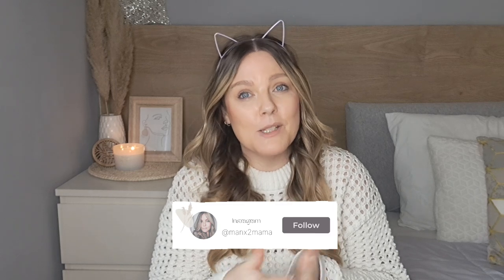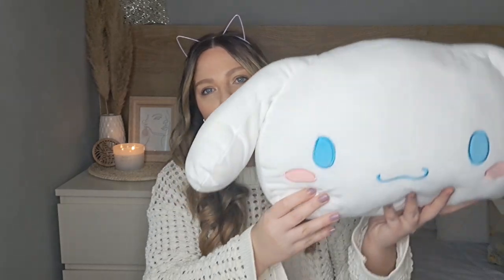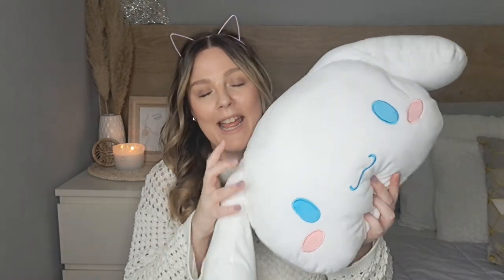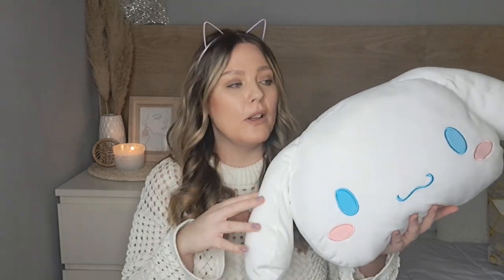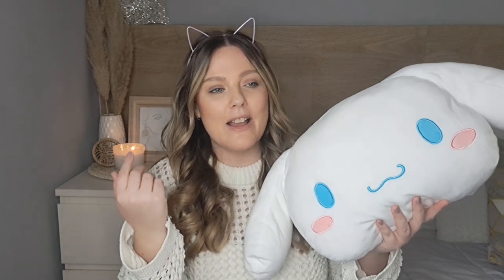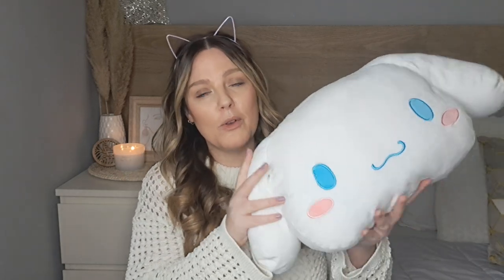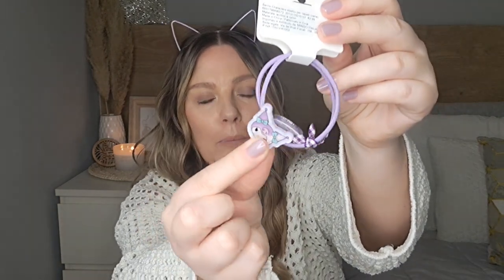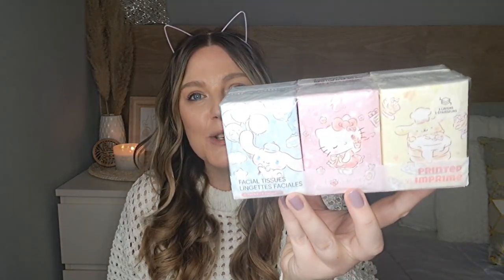MINISO HAUL 2024|SANRIO CHARACTERS HAUL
Hey guys, We have a Miniso store near us with sanrio characters along with other cuteness inside so this Miniso haul, miniso shopping Miniso sanrio haul, sanrio video is for you 🫶💕 enjoy xx